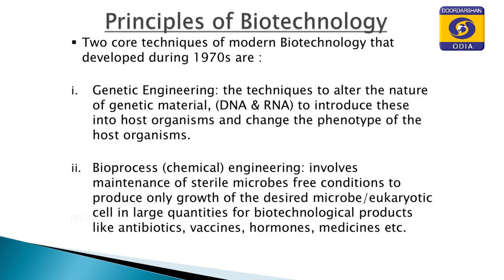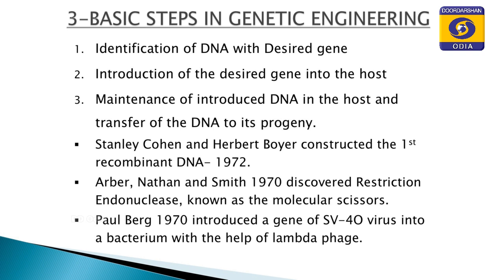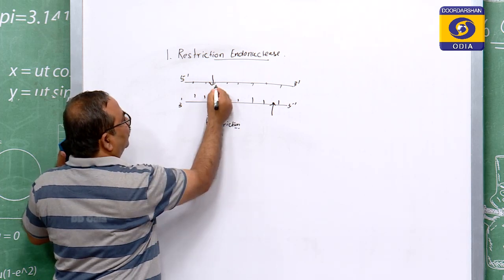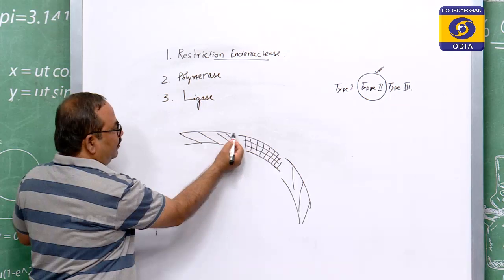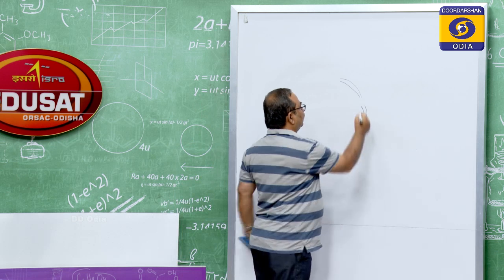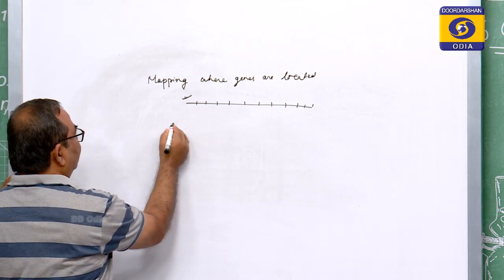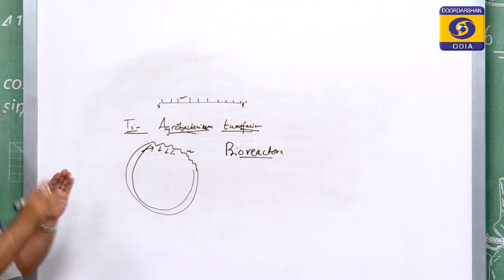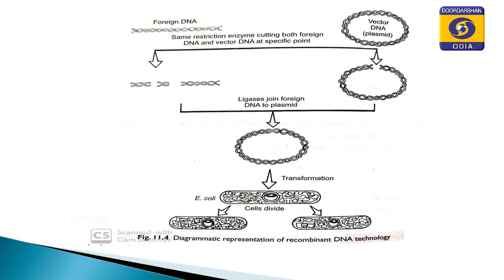Biotechnology : Principles & Process || Class-12 : Biotechnology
23 JUNE 2021, EDUSAT EP -114